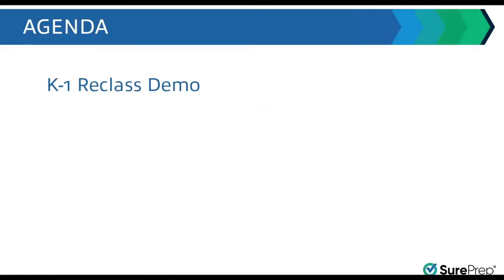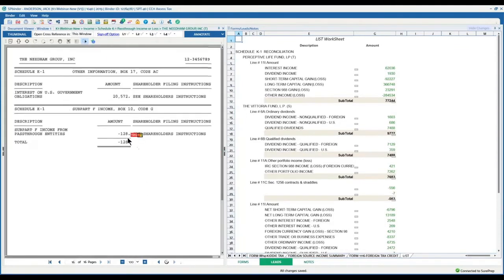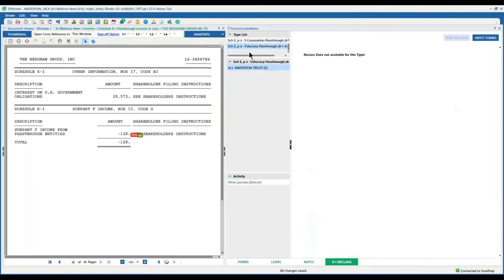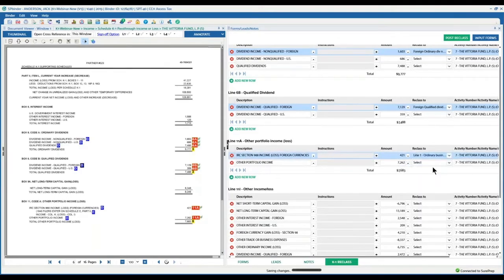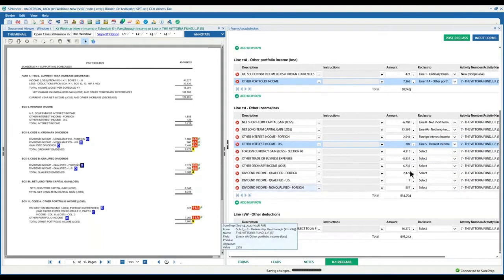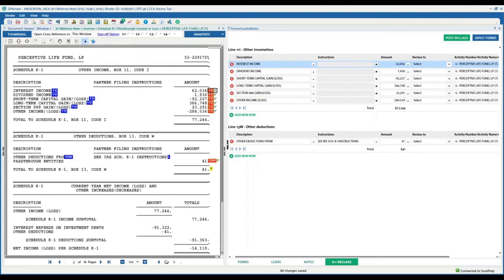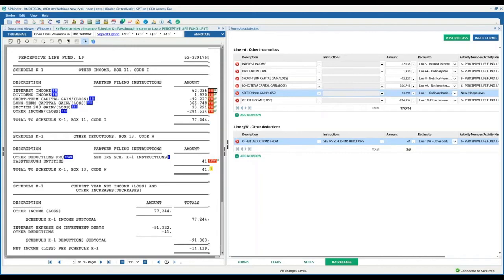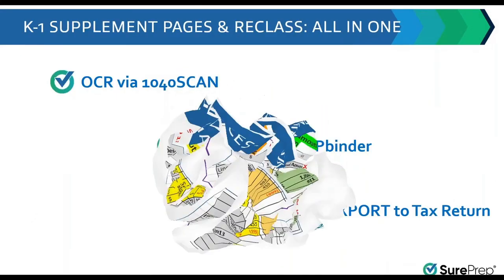Demo: Simplify K-1 Reclass Using SurePrep’s 1040SCAN Supplemental Page Data Extraction & SPbinder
In this demonstration, see how 1040SCAN’s Supplemental Page Data Extraction and SPbinder combine to simplify K-1 reclass. Preparing supplemental pages for complex K-1s is error-prone and time-consuming because it requires staff to create Excel schedules to show the reclassifications.

1040SCAN is the first scan-and-populate system to read K-1 supplemental pages to automate not only tax return data entry but K-1 reconciliation workpaper preparation.

💡 Learn More 💡

Experience the entire SurePrep Tax Process from start to finish in this Interactive Demo